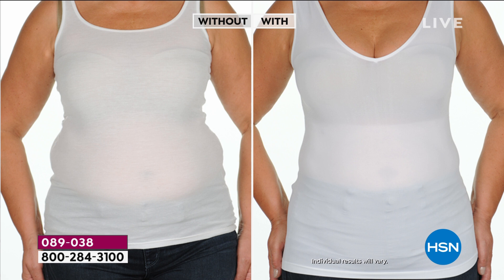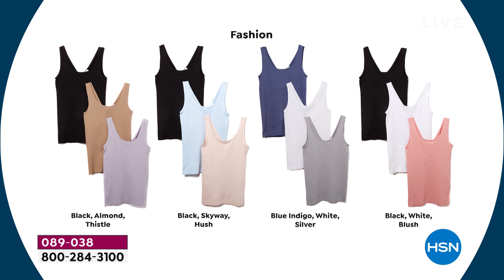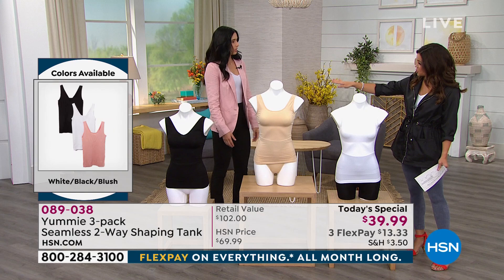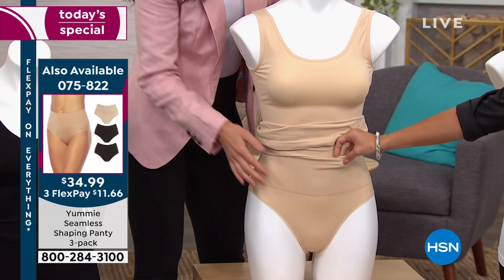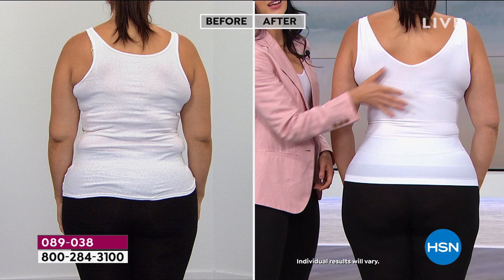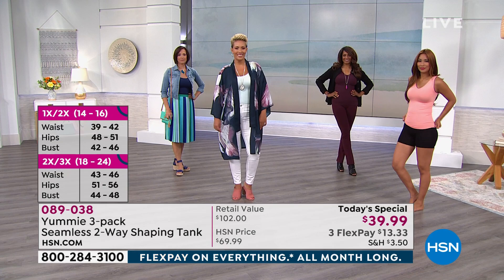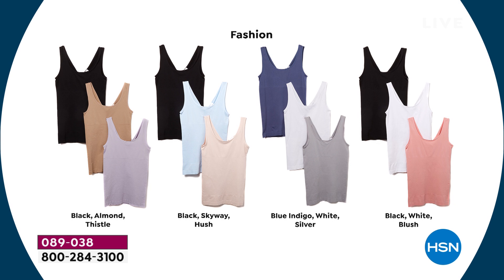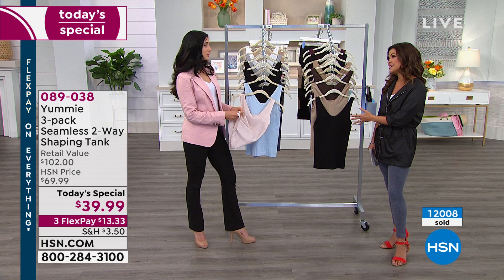Yummie 3pack Seamless 2Way Shaping Tank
These reversible tanks look equally great under scoop or Vneck tops. The tummy panel shapes your waist, while the soft, seamless knit flatters your figure.

    3 reversibleneckline shaping tank tops in complementary colors